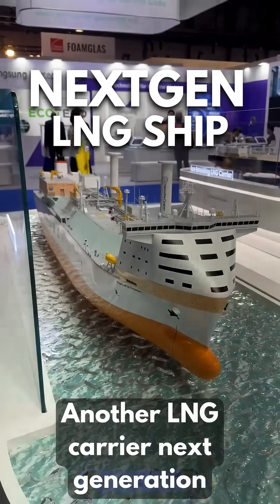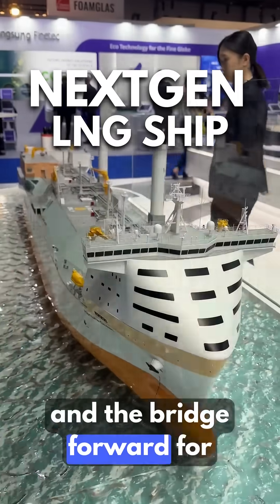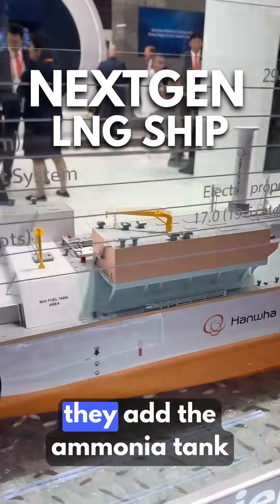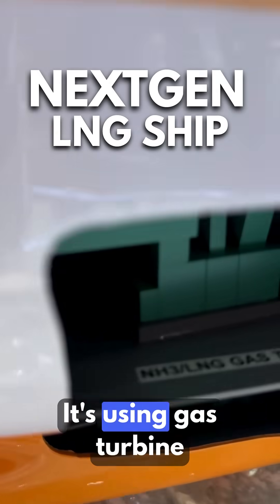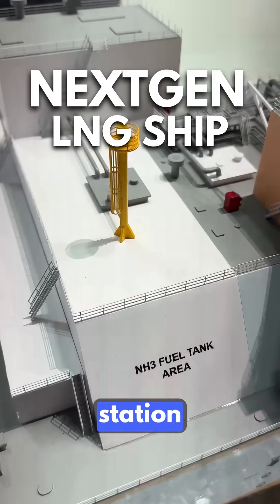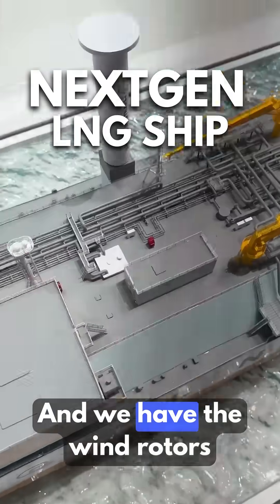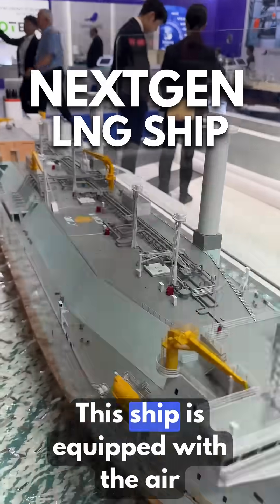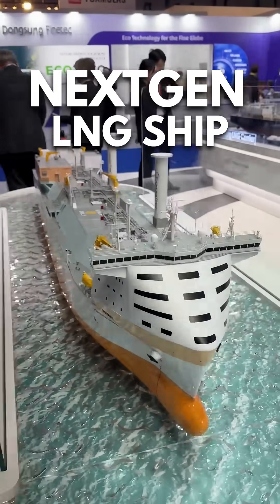Why Are These LNG Ships So Different?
Join me for a detailed ship tour of a next-generation LNG tanker, where we will explore its advanced maritime technology.